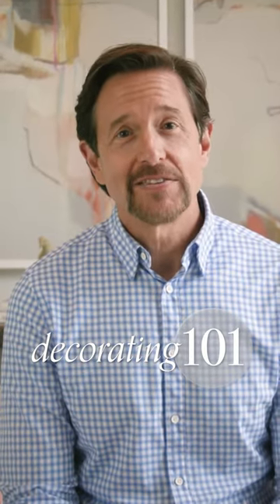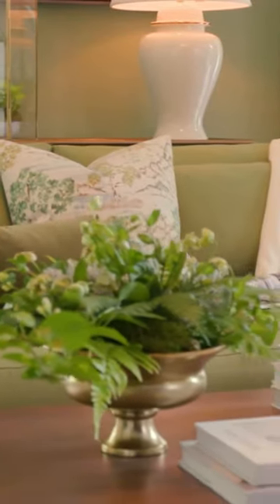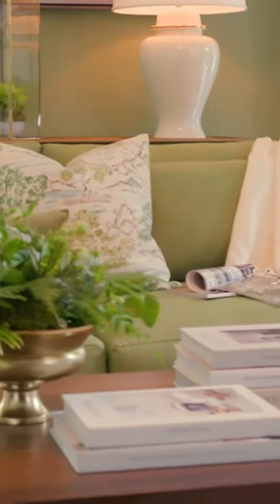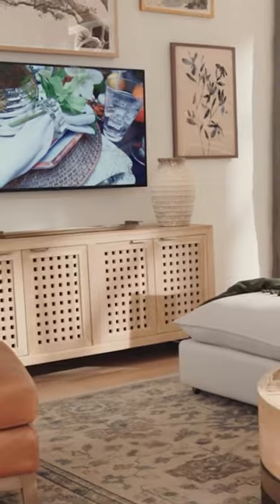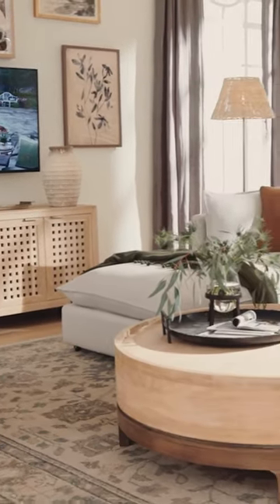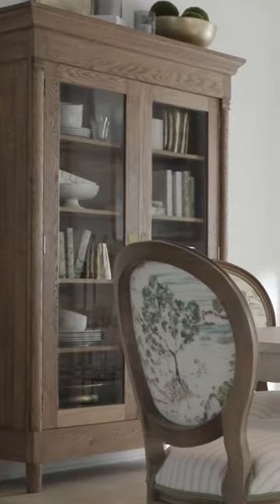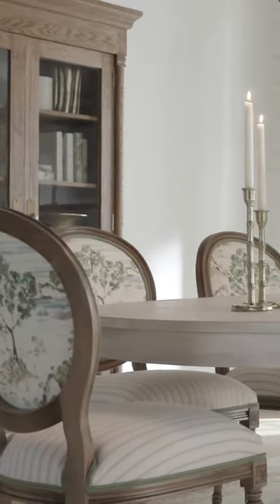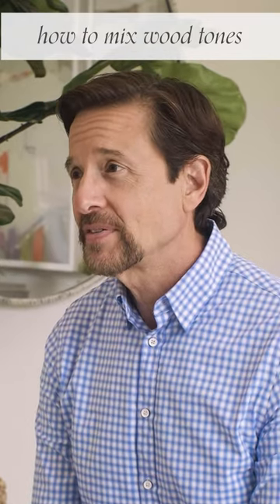Join Rodger on our channel for home decorating tips & tricks!